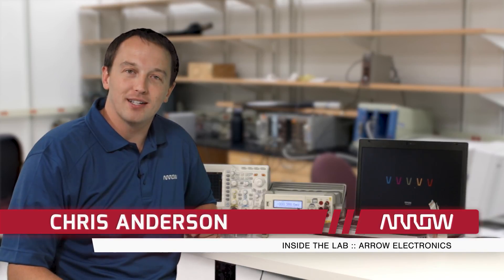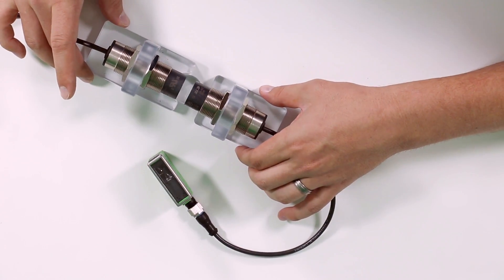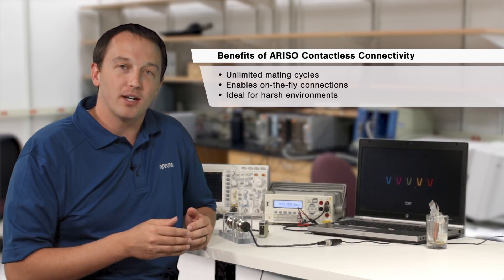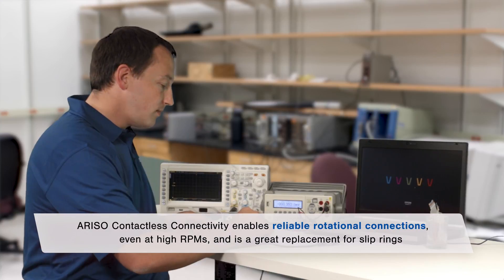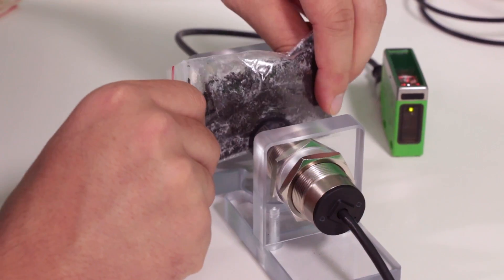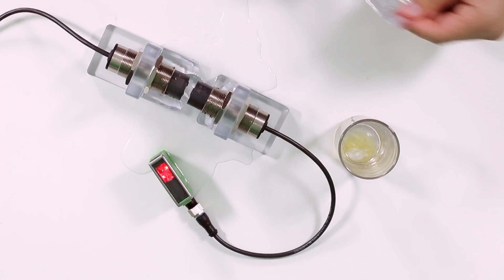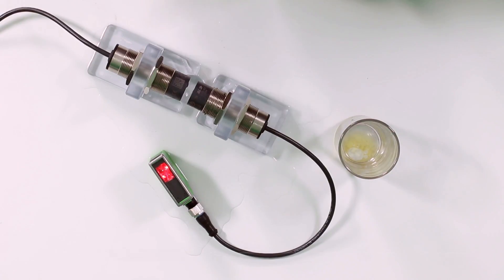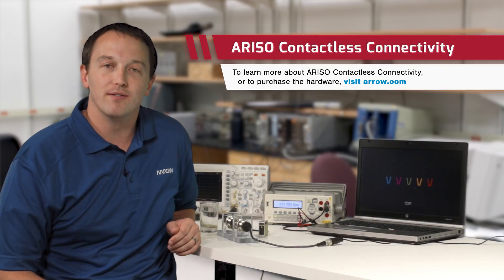Inside the Lab - ARISO Contactless Connectivity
In this episode of Inside the Lab, we will show you TE's ARISO Contactless Connectivity Platform. A solution for transferring data and power across an interface that is free of mechanical connection has arrived in the form of ARISO.  See it in action and how it operates in various harsh environments.